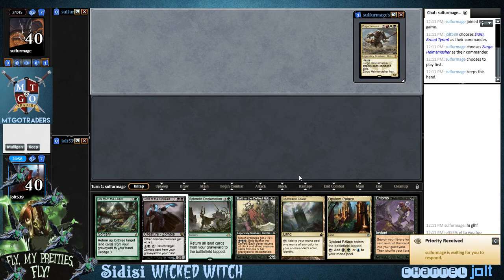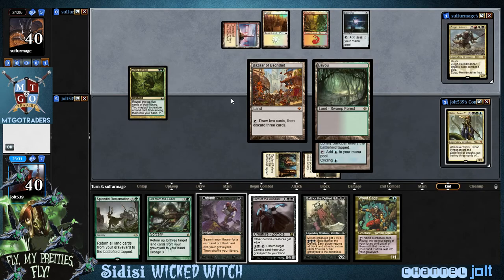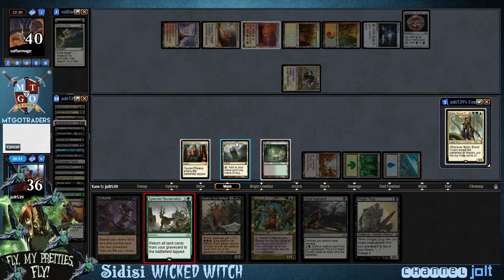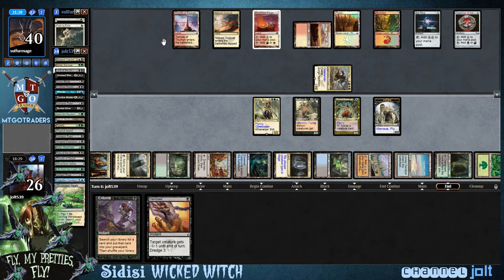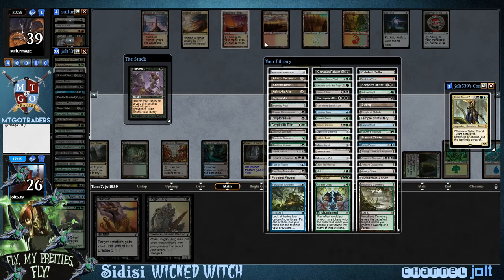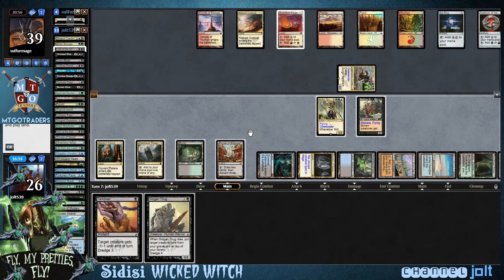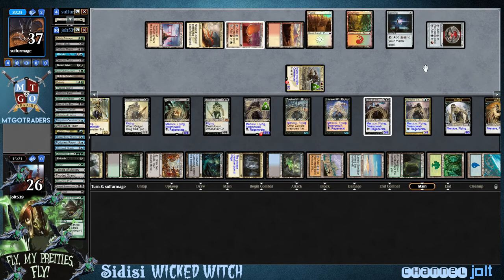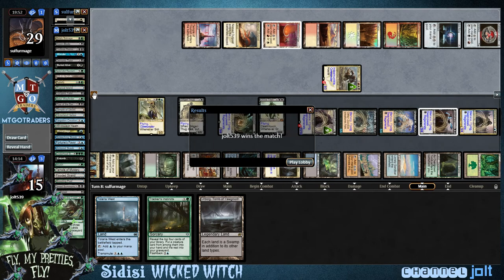Jolt - Commander - Sidisi, Brood Tyrant vs Zurgo Helmsmasher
Little bit of a earthquakey brain fart at the end, but other than that a fun Sidisi video! My MTG brain gets a little funny sometimes when I record for 3 hours plus.